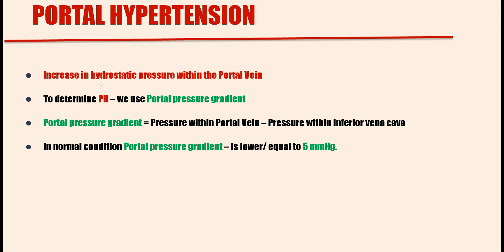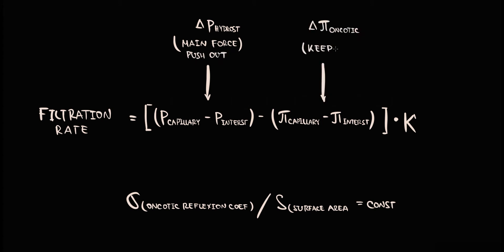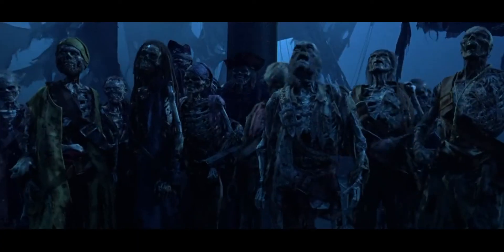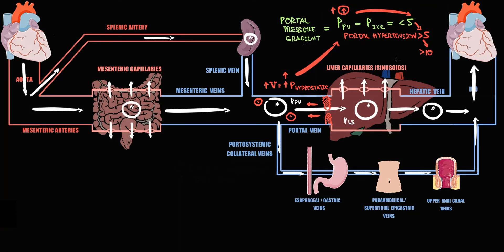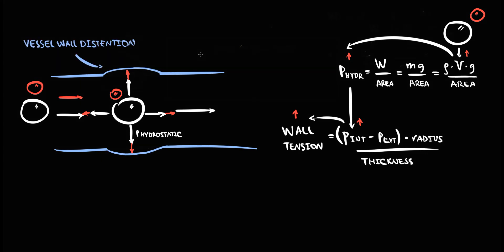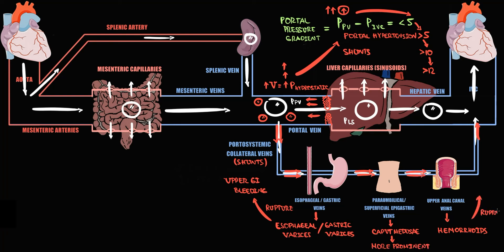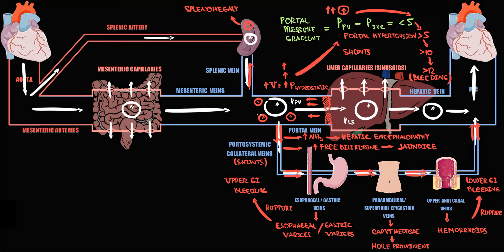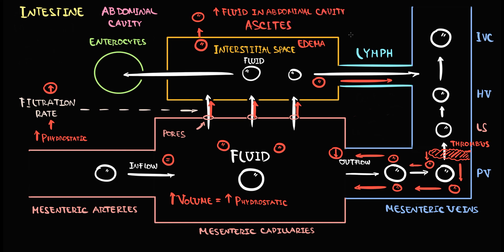Portal Hypertension EXPLAINED: Pathogenesis, Hemodynamics, Symptoms & Classification (USMLE)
🩺 Portal Hypertension: Pathogenesis, Hemodynamics, Clinical Symptoms & Classification (USMLE High-Yield Beginner’s Guide)
Ever wondered how portal hypertension develops and what its clinical implications are? In this video, we break down the pathogenesis and hemodynamics behind portal hypertension, explore its clinical symptoms, and review its stages and classification. This comprehensive guide is perfect for medical students, USMLE prep, and healthcare professionals looking for a high-yield overview of this critical liver condition.

What You’ll Learn in This Video: ✔️ Pathogenesis:
How liver cirrhosis and vascular remodeling lead to portal hypertension.
✔️ Hemodynamics:
Changes in blood flow and pressure in the portal venous system.
✔️ Clinical Symptoms & Stages:
From asymptomatic patients to those with variceal bleeding, ascites, and splenomegaly.
✔️ Classification:
Different stages and types of portal hypertension, including prehepatic, intrahepatic, and posthepatic causes.
✔️ USMLE High-Yield Tips:
Mnemonics and exam pearls to help you remember key concepts.

⏰ Timestamps for Easy Navigation:
0:00 Overview of Portal hypertension
0:44 Review  of Splanchnic circulation
5:02 Portal pressure gradient
5:48 Hemodynamics of Portal vein thrombosis
6:42 Stages of Portal hypertension
7:16 Shunts formation ( Esophageal varices Caput medusa Hemorrhoids )
12:44 Mechanism of Hepatic encephalopathy and  Jaundice
13:54 Splenomegaly
14:04 Mesenteric ascites
17:13 Overview of Portal hypertension symptoms

💬 Question for You: What aspect of portal hypertension do you find most challenging—its pathogenesis, hemodynamics, or clinical classification? 😊

👍 Help Us Grow:
Share with classmates or colleagues who need a quick refresher on liver disorders.